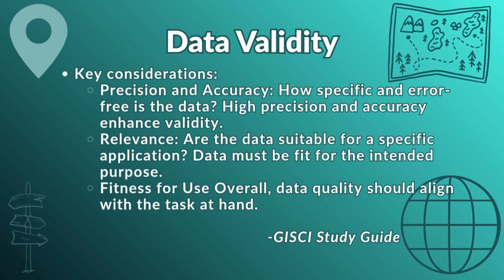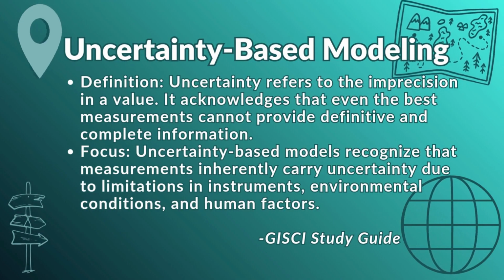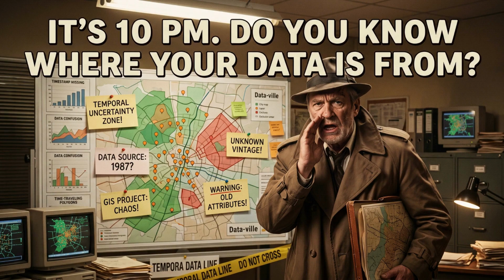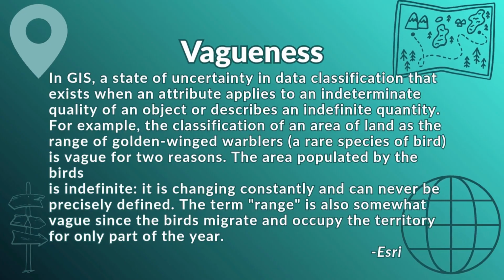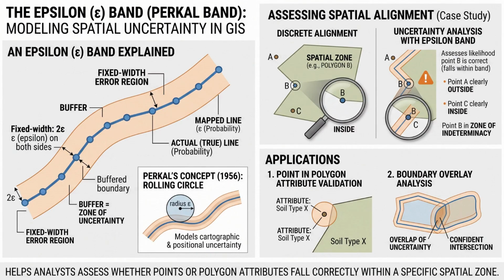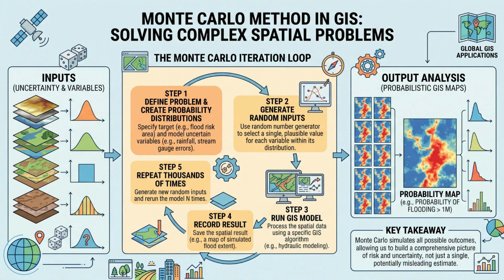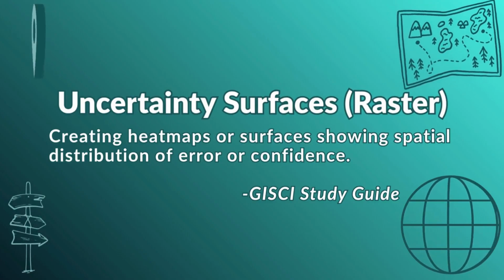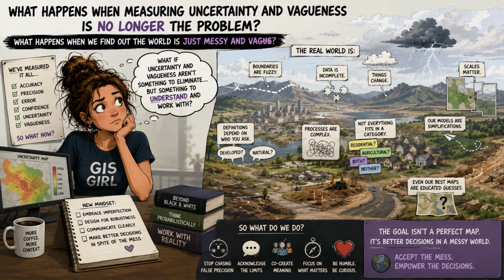GISP Study Guide 205 Geospatial Data Validation and Uncertainty Management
The provided sources examine the critical roles of data validation and uncertainty within geospatial analysis and Geographic Information Systems (GIS). Data validation is described as the process of ensuring spatial information accurately reflects real-world phenomena by checking it against standards or ground observations. Conversely, uncertainty encompasses the inherent limitations, measurement errors, and vagueness that exist because no digital representation of the world is perfect. These materials categorize various types of ambiguity, such as positional, temporal, and semantic uncertainty, while offering technical solutions like fuzzy logic, error matrices, and Monte Carlo simulations. The texts also highlight methodological challenges like the uncertain geographic context problem, which occurs when researchers use arbitrary boundaries that fail to capture a person’s true environmental exposure. Ultimately, the sources emphasize that managing these errors through advanced modeling and clear communication is essential for maintaining the credibility and transparency of spatial decision-making.